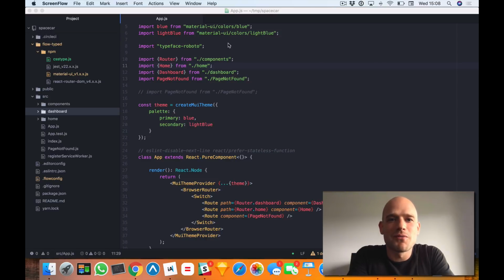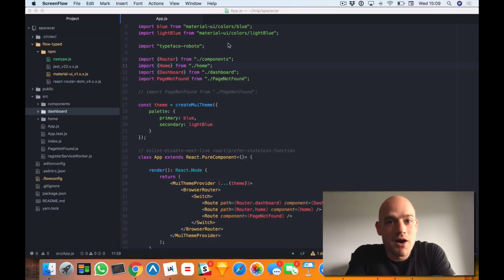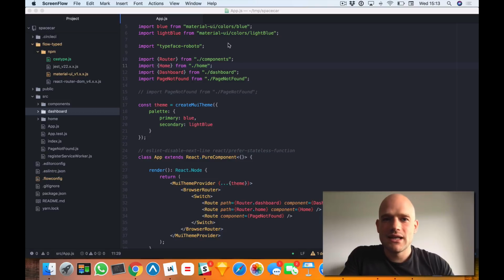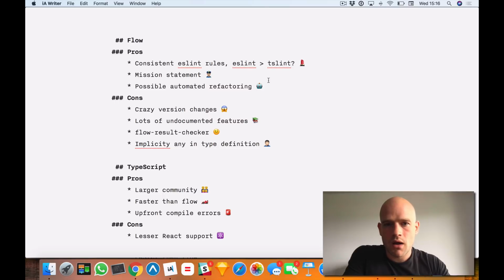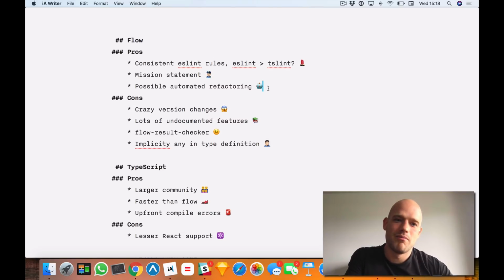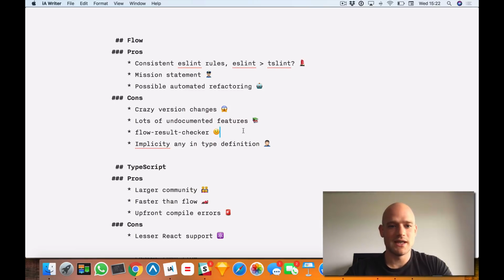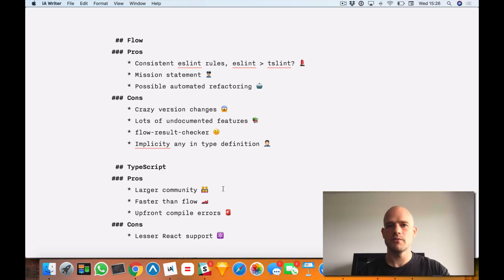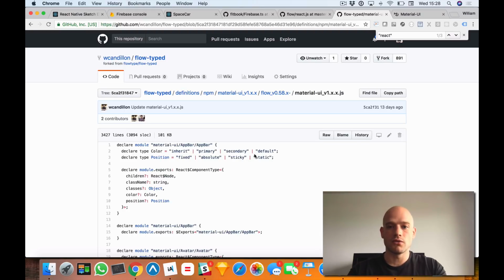Flow vs TypeScript in React : my two cents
Should you use Flow or TypeScript in your next React project? I recently had a bit of a dilemma with it for a new project and I would like to share my experience with it.

If you are looking for a premium React Native starter kit, checkout React Native Elements